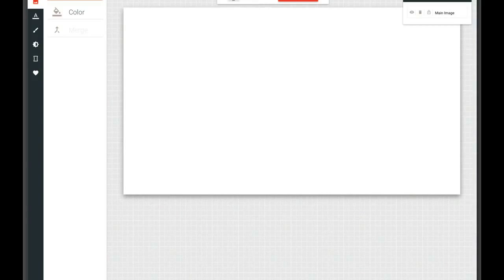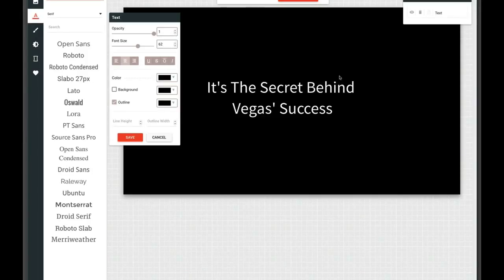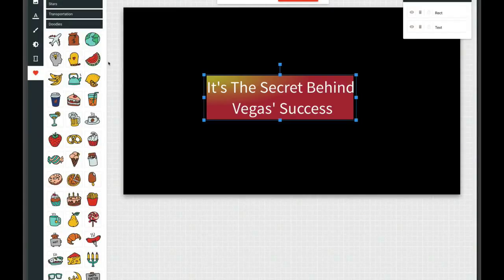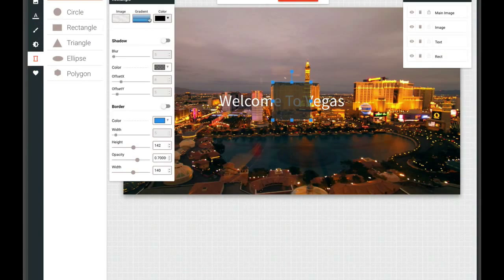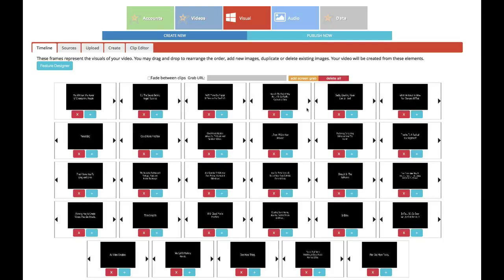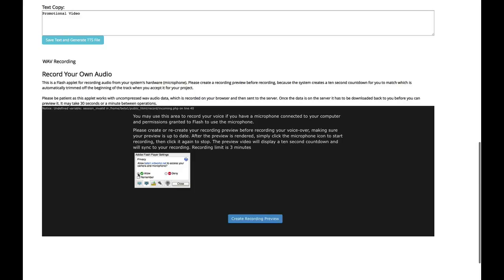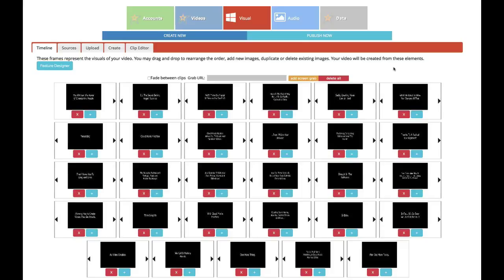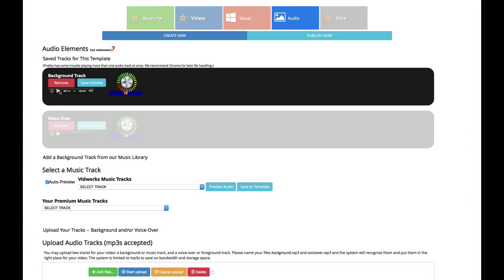Create Movie Online| Cloud Movie Machine - Video Maker Program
create movie online, video maker program, edit a video online
Cloud Movie Machine Bonus + Discount:

Cloud Movie Machine is a web-based video creation tool that allows users to create ‘movie style’ videos from the cloud, without needing to install software. It comes with ready-made templates and design tools that make it easy for beginners to create Professional videos. Cloud Movie Machine users are advised to stay up-to-date with video marketing trends, such as Google’s recent announcement based on their research showing that 56% of online display ad weren’t even seen. This baffling news has been consistent even with older studies, and statistics has shown that more than half of these online ads remain unseen.

Cloud Movie Machine Is It Worth It?
Cloud Movie Machine Should I Buy It?
Cloud Movie Machine What I Really Think
Cloud Movie Machine A Quick Peek Inside
Cloud Movie Machine Do You Really Need This?
Cloud Movie Machine Don't Buy Until You Read This
Cloud Movie Machine STOP Before You Buy This
Cloud Movie Machine Secrets Revealed